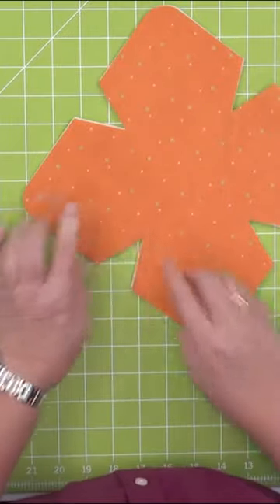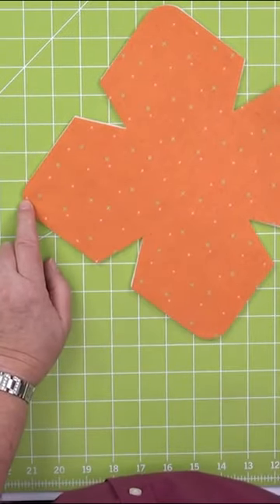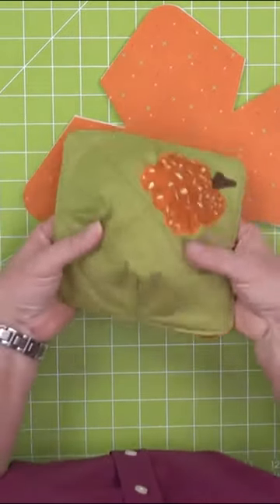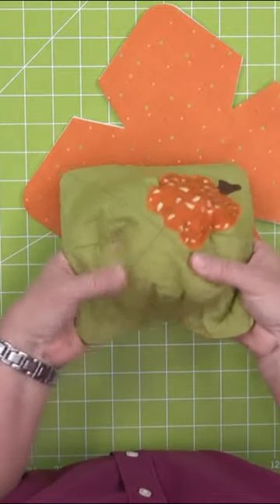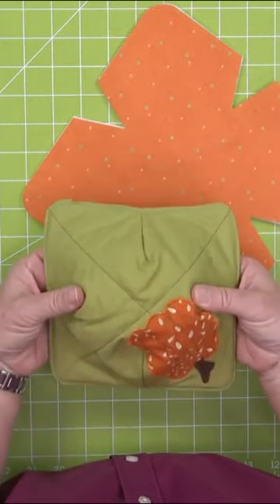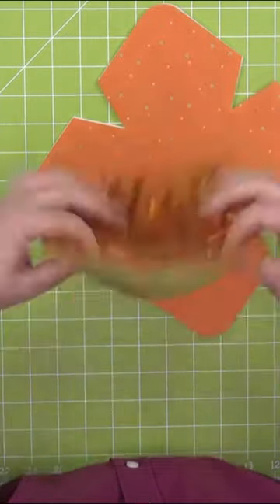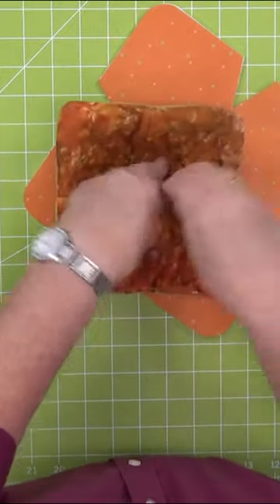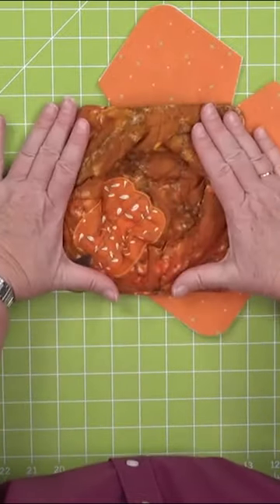How to Give Your Bowl Cozy Shape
More bowl shapes, less pancake shapes 🥞